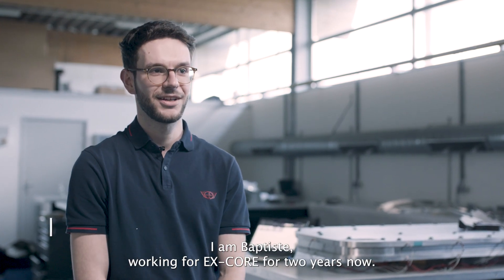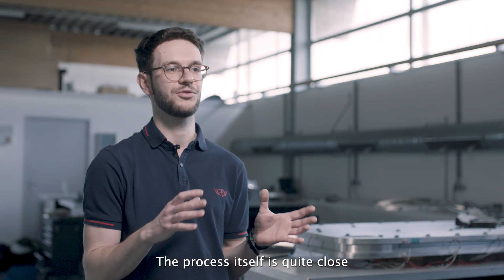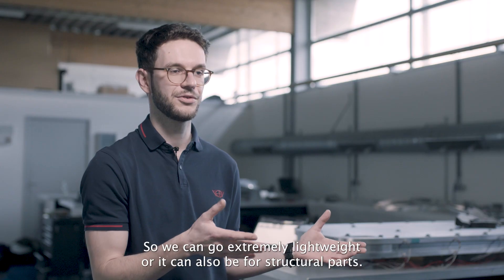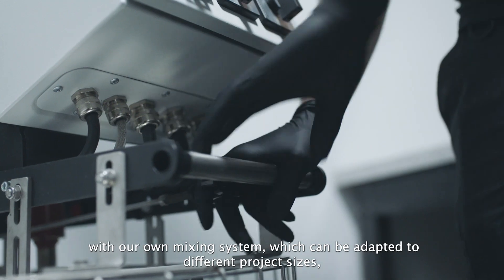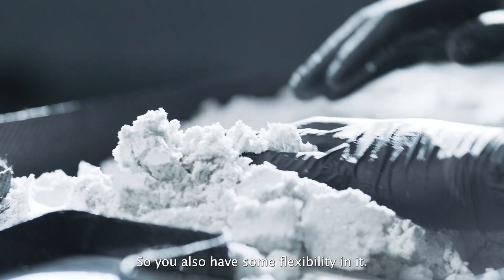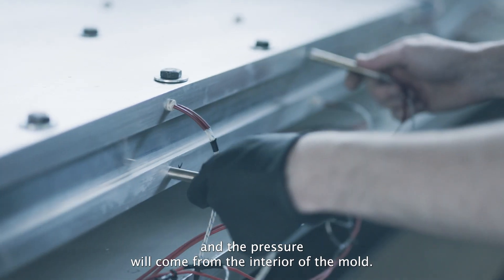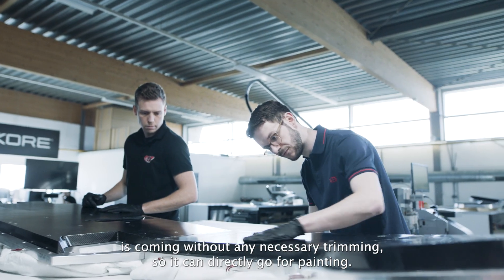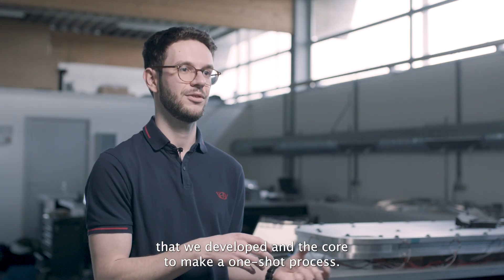Donkervoort Tech // EX-CORE Explained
With Ex-Core we are revolutionizing carbon-fibre manufacturing featuring intelligent, self-heated tooling to produce stronger, lighter carbon-fibre parts at up to half the cost of conventional pre-preg sandwich processes.

Ex-Core Technologies was conceived to supply its parent company, Donkervoort Automobielen, with high-strength, flexible-design, carbon-fibre parts, but huge external interest from 2020 convinced Ex-Core to open up to other customers, and even other carmakers.

In this episode, Development Engineer Baptiste Boursain explains how we do it.